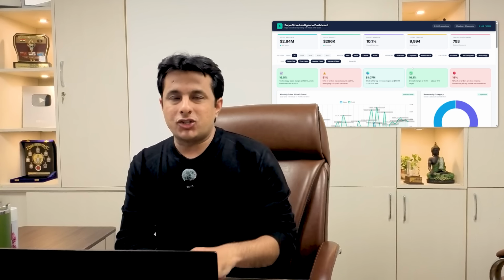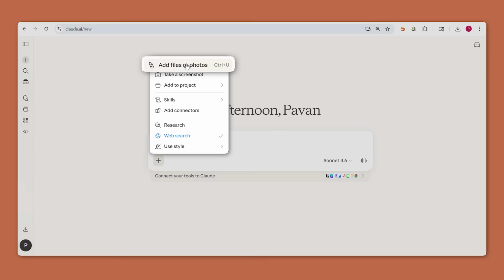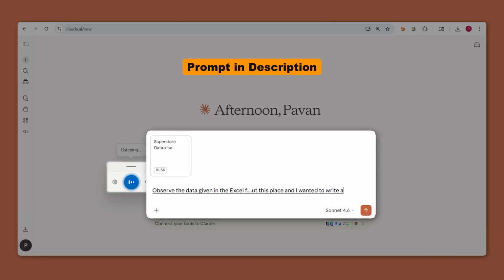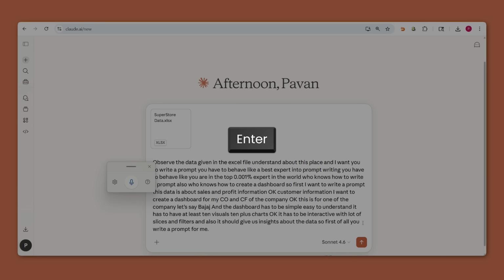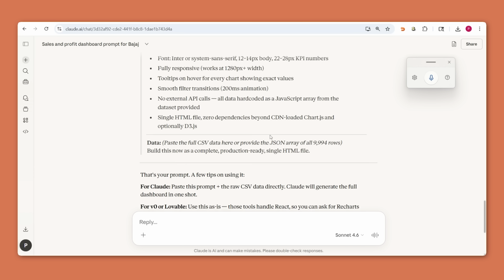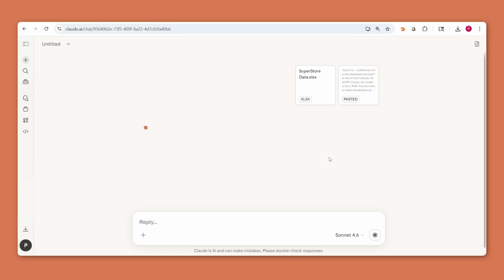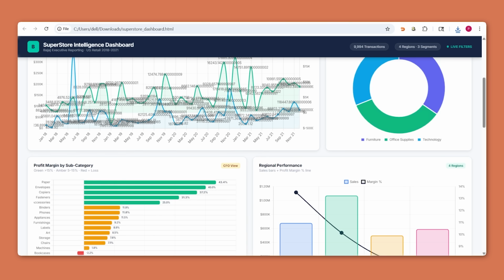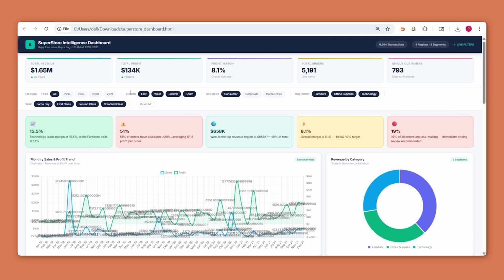I Created a Full Dashboard in 3 Minutes Using Claude AI (No Code)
Hello everyone and welcome to this interesting video!

You've created many dashboards, but this video shows how to create a dashboard using a cloud-based AI tool with a single prompt, eliminating the need for coding knowledge.

This process makes data visualization clean, simple, and easy, showcasing the power of dashboard automation and AI visual tools. See how to build dashboard with ai and get impressive outputs instantly!

In this step-by-step tutorial, you'll learn how to:
✅ Upload your dataset directly into Claude AI (free version)
✅ Use Claude AI to generate its own optimized prompt a game-changer!
✅ Create an interactive dashboard with 10+ charts, slicers & filters as an HTML report
✅ Refine and modify the dashboard using simple follow-up prompts📊 This works with any dataset.

 I use Superstore Data (Sales, Profit & Customer Info) and build a dashboard fit for a CEO or CFO presentation.

⏱️ Timestamps
0:00 - Introduction
0:09 - Can Claude AI build a dashboard without coding?
0:30 - Using the Free version of Claude AI
0:37 - Uploading your dataset into Claude AI
0:54 - Why your prompt matters (most people get this wrong)
0:59 - Trick: Ask Claude AI to write its OWN prompt
1:15 - Crafting the perfect prompt (expert technique)
1:34 - Setting dashboard requirements (CEO/CFO level)
2:23 - Claude generates the optimized prompt
2:37 - Feeding the prompt back into a new chat
2:54 - Dashboard creation begins (takes 3-5 mins)
3:08 - Dashboard is ready! 🎉
3:25 - Opening the interactive HTML dashboard
3:32 - Exploring: Revenue, Profit, Orders, Customers & more
3:50 - 10+ visuals, slicers & filters — all interactive
3:57 - How to modify the dashboard with a simple prompt
4:10 - Conclusion & next steps

👍 Like this video if it saved you hours of manual work!